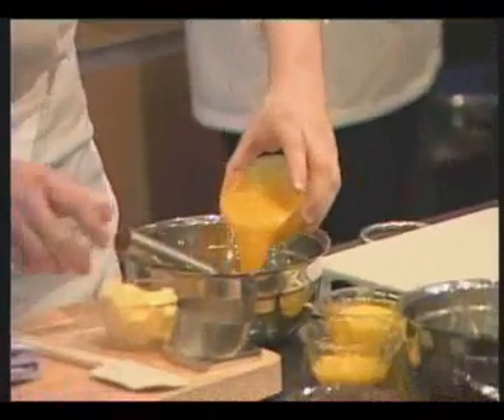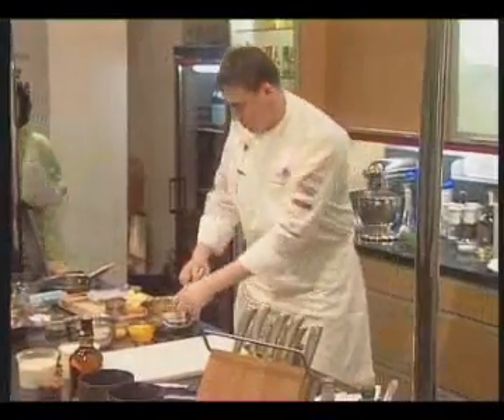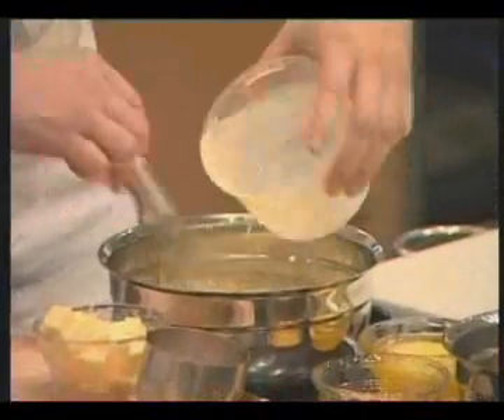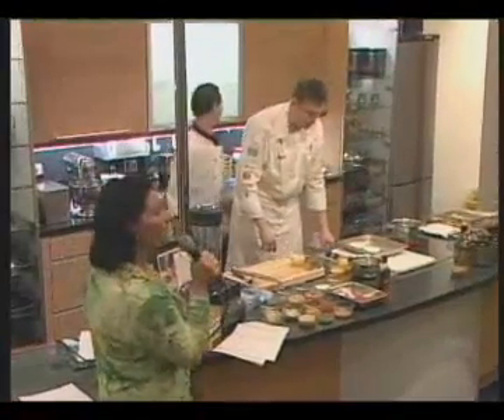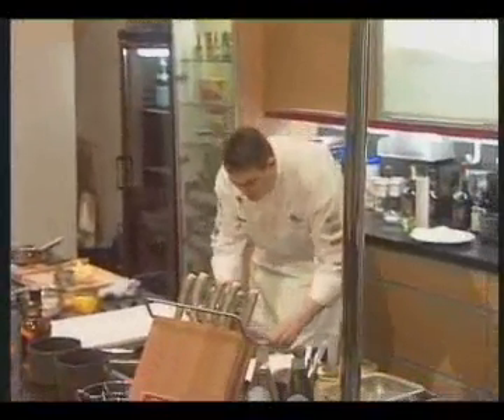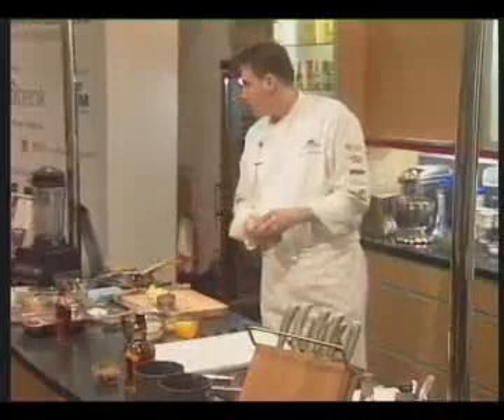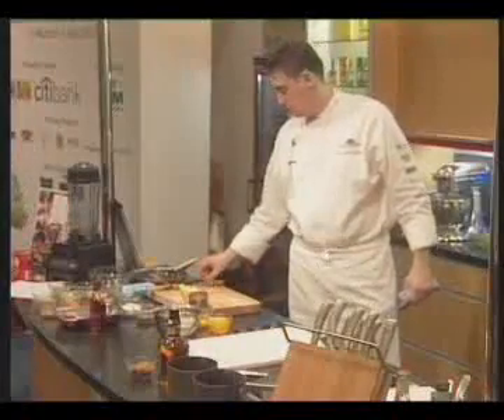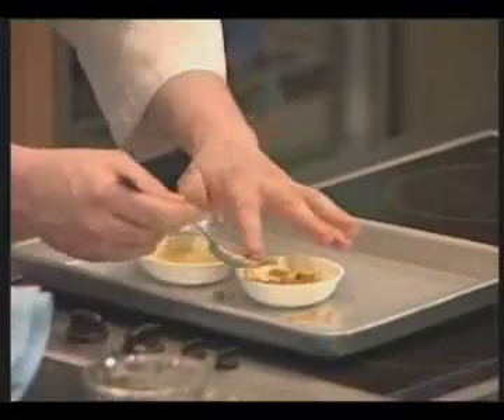World Gourmet Summit 2003, Marc Bonard Culinary Masterclass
With the aim to provide enthusiasts and novices the opportunity to interact with the guest Masterchefs and pick up the finer points of cooking, the Culinary Masterclasses invite overseas culinary maestros to demonstrate 'live' their signature creations in a classroom set up. Watch Chef Marc Francois Bonard creating Chivas Creme in his Masterclass!

Event: Culinary Masterclass
Venue: Singapore Tourism Board Auditorium
Date: 2 April 2003